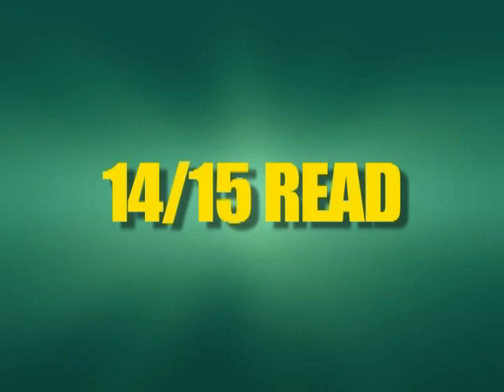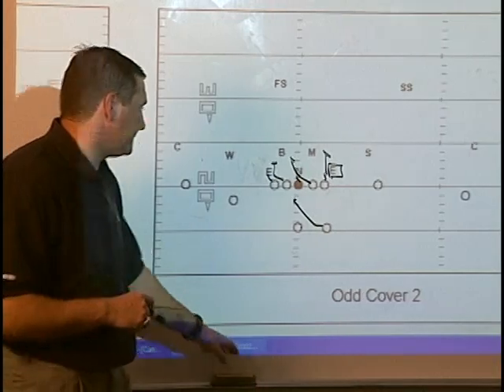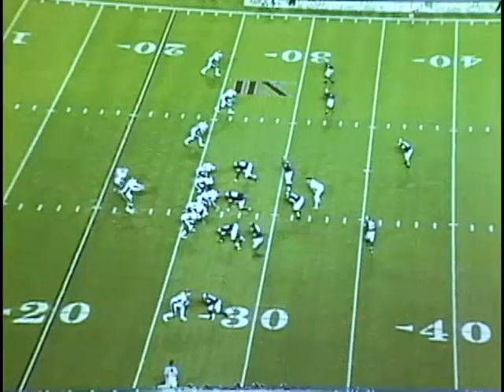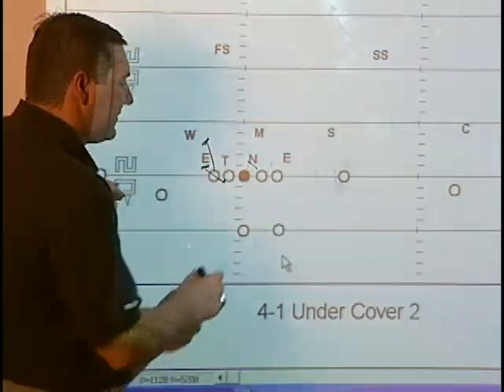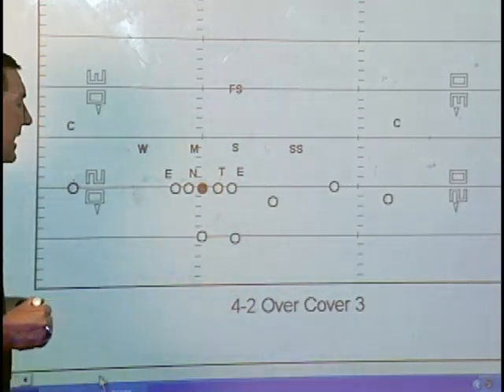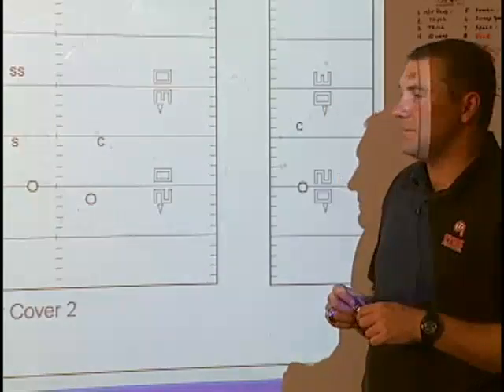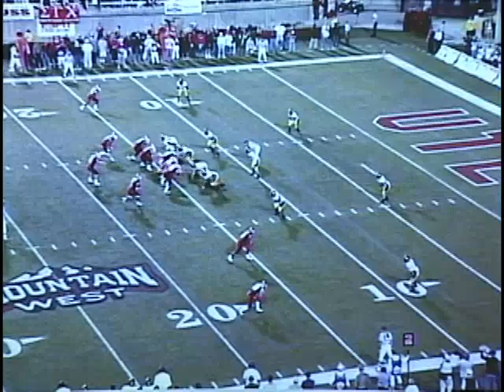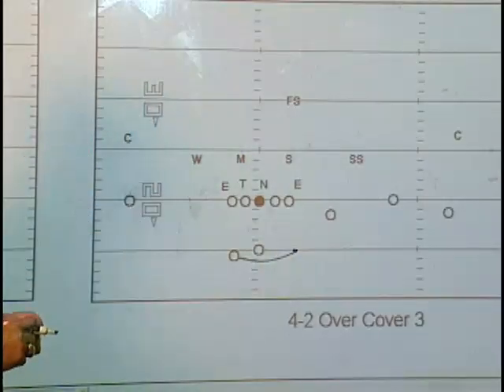Dan Mullen Spread Offense Running Game